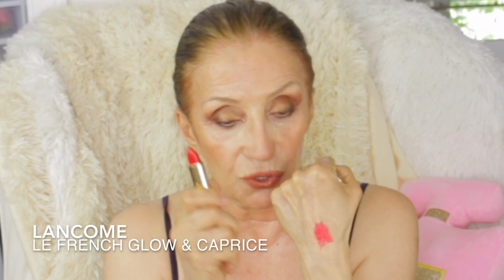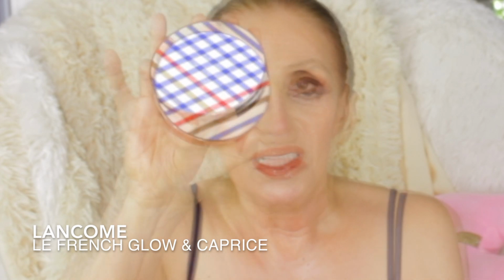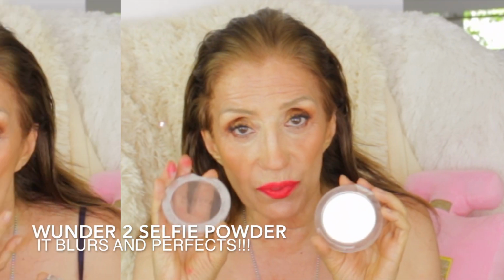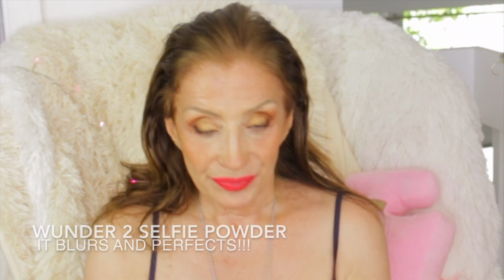L A N C O M E ⛱S U M M E R COLLECTION/MATURE BEAUTY/70 YRS OLD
I am 70 yrs old! I like to say "Live Your Life Not Your Age" and you will have more fun! Enjoy the video!

~I love & appreciate you watching my videos!! Without you I am talking to nobody!! :)

~ PRODUCTS  I LOVE or MENTIONED~
LANCOME DUO

AGE REWIND CONCEALER

JUNO SPONGES

SUPER STAY MATTE INKS MAYBELLINE

HI COOL ARM SLEEVES

DHC MAKEUP REMOVER

REVLON EYELASH GLUE

Any affiliate links that you click on do not effect the price you pay for products but allow me to make a small commission on sales if you do purchase from the company.
~$10 off  eyeglasses use code IFZUTIY7KB
THIS OFFER DOES NOT EXPIRE
(Courtesy of my Granddaughter Daniella)

~ If you are a creator and are interesting in receiving products to review free of charge, check out the OCTOLY website here

MY STARBUCKS PHONE CASE

BIO- Hi my name is Carol! I am 70 yrs old. I have two grown married children and 7 grandchildren! I am a native New Yorker that has recently relocated to California!!I . I have entertained in New York City for many years. I hope I can entertain you with my videos! Come stay for awhile I can guarantee you will smile! xoxoxoxoxoxoxox

FREESFX
MUSIC CREDITS
Youtube Library
EPIDEMIC